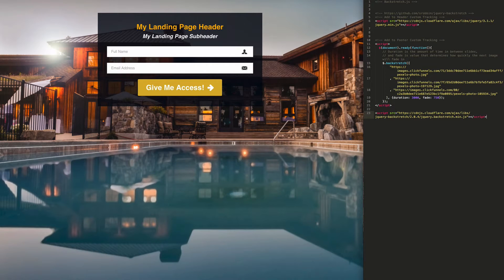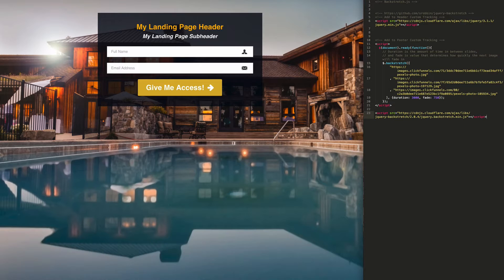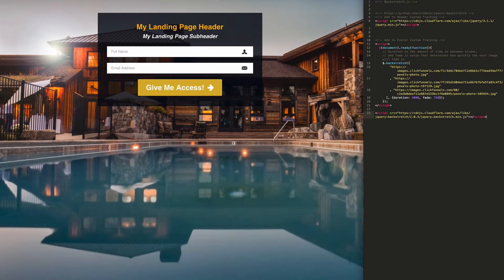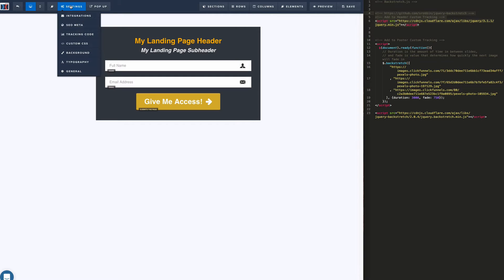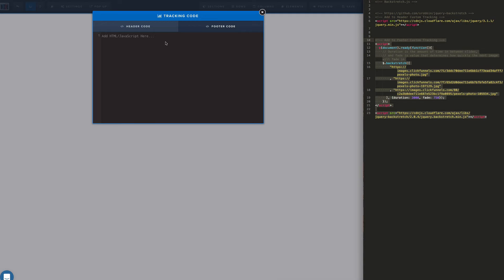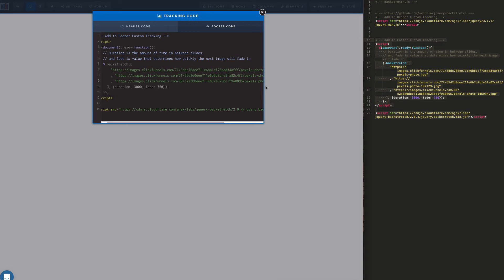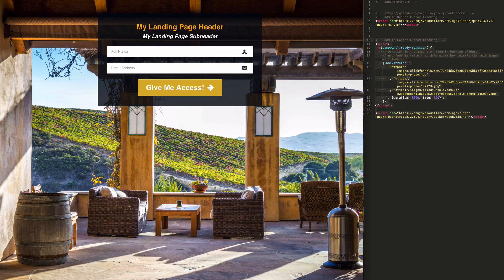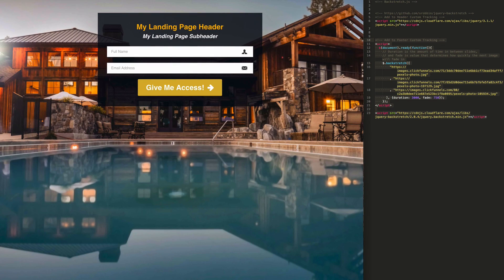Add a ClickFunnels Landing Page Background Image Carousel In Just A Few Steps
This video will show CickFunnels users how to add a background image carousel (or image slider) in just a few simple steps.

We're including the EXACT code snippets that you can copy and paste into your ClickFunnels dashboard to be up and running in just a few minutes!

Typically simple landing pages convert better, but for some luxury items and real estate landing pages a background image carousel can add a nice touch.

If you're going to use this in your landing page, definitely split test vs a static background image to see which converts better.

Other things to keep in mind:
- Optimize your image size and quality
- Don't go crazy on how many images you use.
- Make sure to use https:// for the image. http:// will through a security warning (not the best for conversions hehe) because ClickFunnels pages secured pages.
- Test, test, test

If you have never used ClickFunnels, I highly recommend that you give their FREE trial a go...I'm confident that if you put it to work for you your conversions will increase significantly!